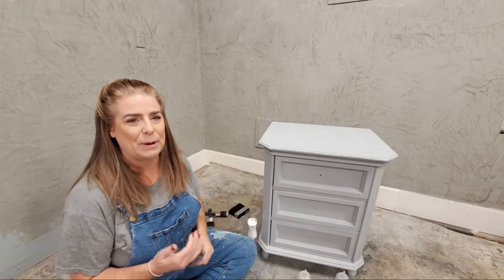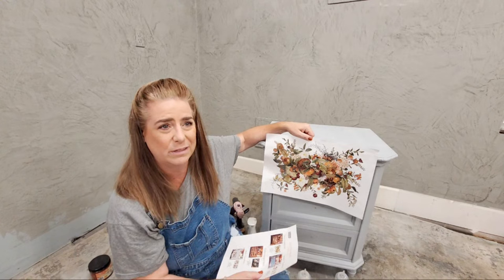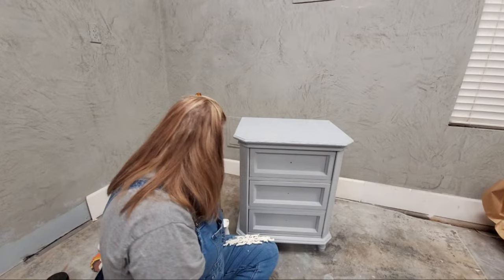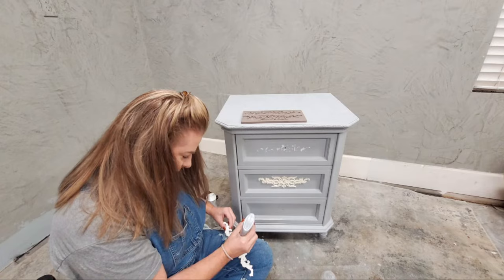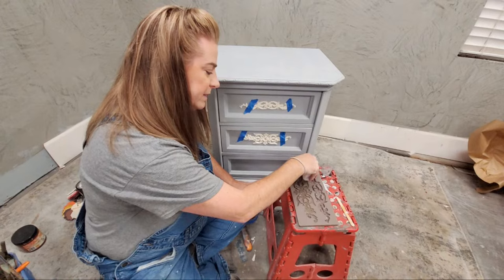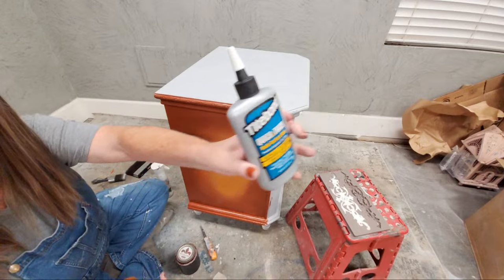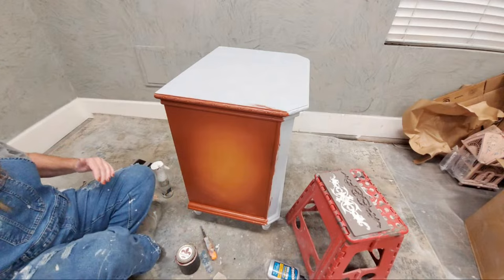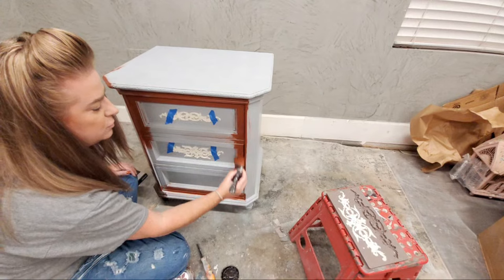Live painting with Brushed by Brandy, a new night stand gets a fall color makeover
let's start a brand new piece using fall colors in wise owl msndarina, republic red, black, and iron oxide using new fall transfers from redesign with prima

🔅Follow Brushed by Brandy at:
Facebook.com/brushedbybrandy
Instagram.com/brushedbybrandy